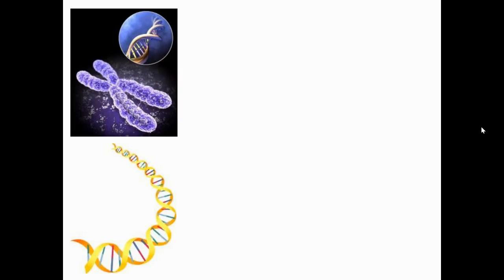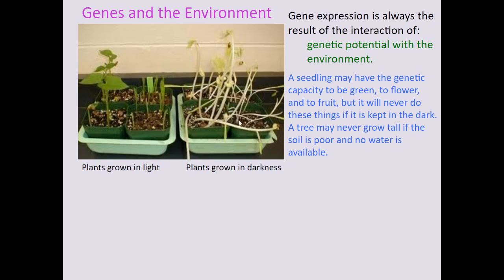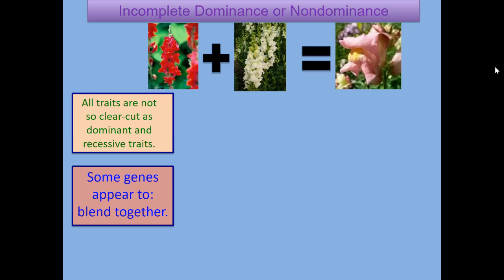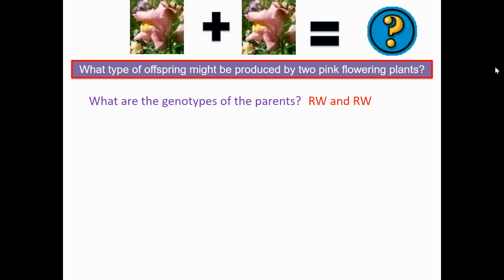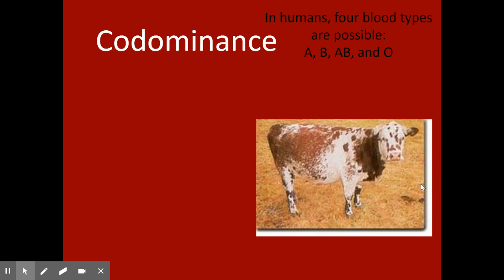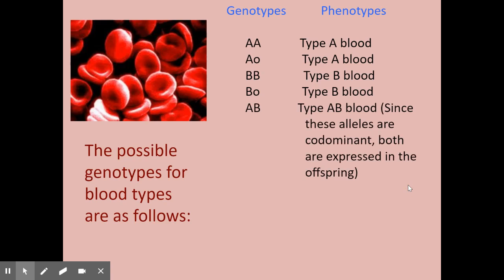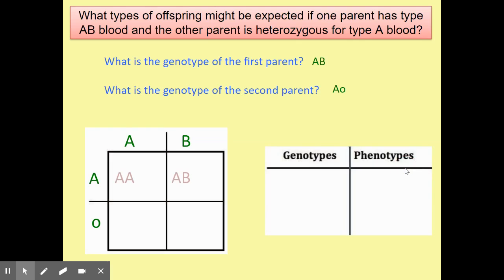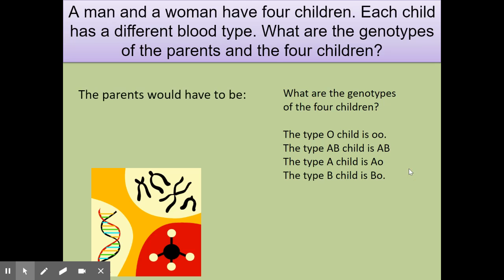Instructional Video_Incomplete and Codominance